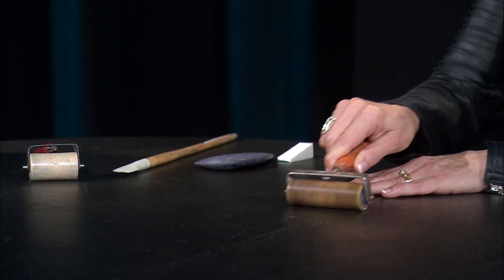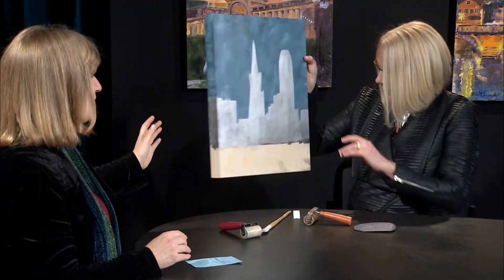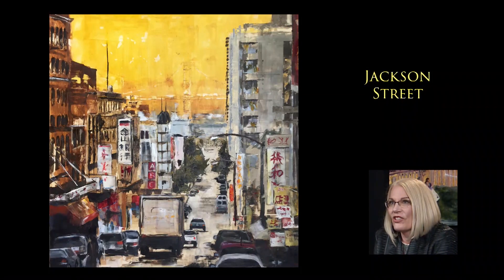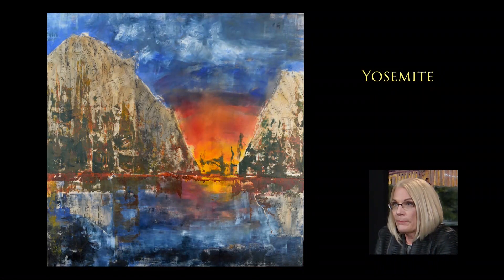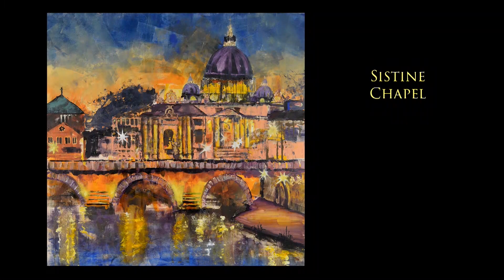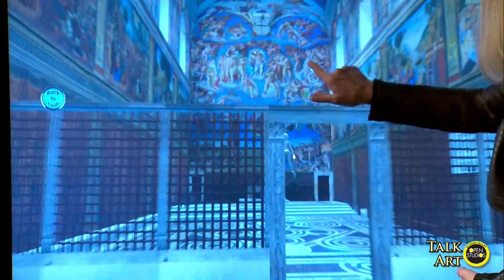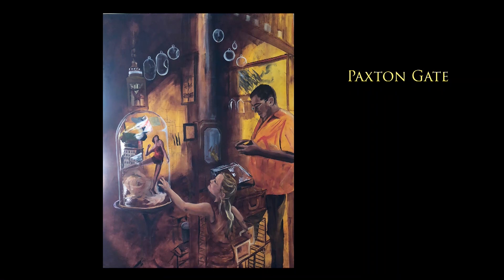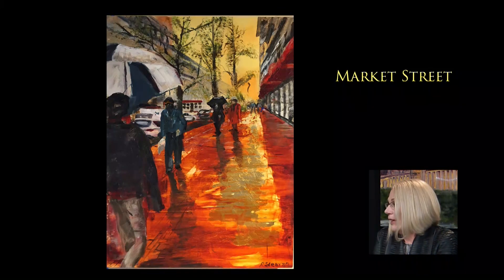Talk Art: Robin Stearns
Oil painter, Robin Stearns discusses her use of the brayer in her "City Scrapes" painting style and demonstrates her interactive art display that allows you to "step" into a painting.